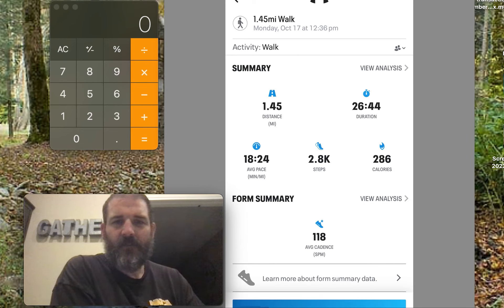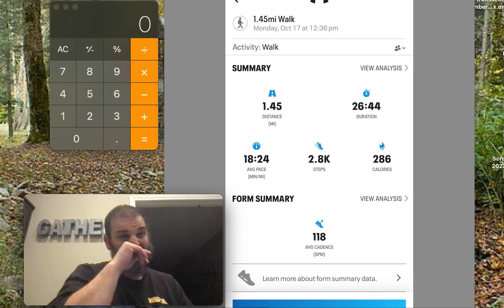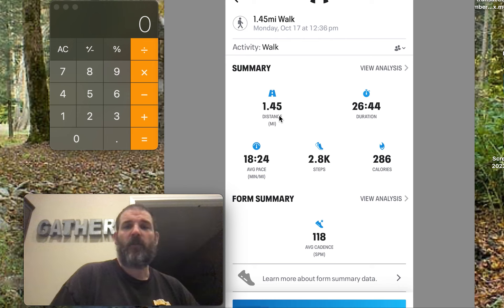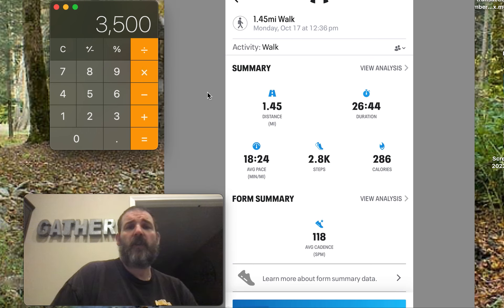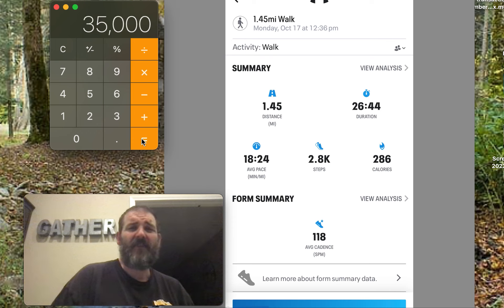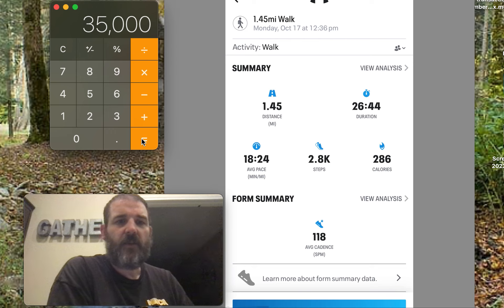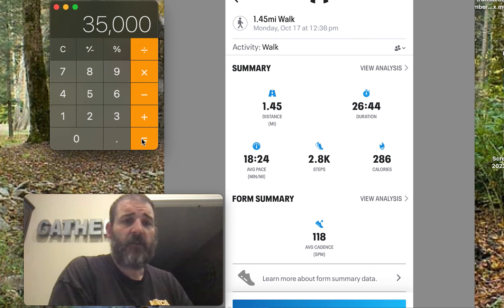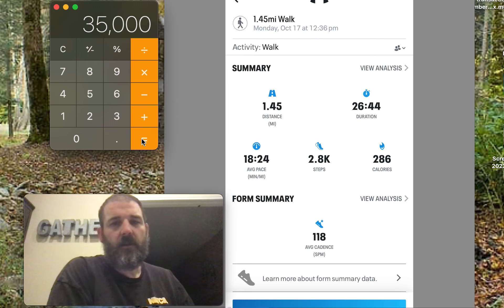How far do you have to walk to lose a pound of fat?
I went for a quick walk with my son and it got me wondering how far I would have to walk in order to burn a poun of fat or lose a pound of fat.  My conclusion is that while walking may be helpful, it cannot be something I solely rely on for weight loss.  I must have the correct diet for my body type and my hormonal levels.

J. Crows 2% Lugol's Iodine Solution
My Favorite Low Carb Sweetener
I recommend Smackfat Ketone Strips
I use the Matcha DNA Milk Frother
I use NOW MCT Oil